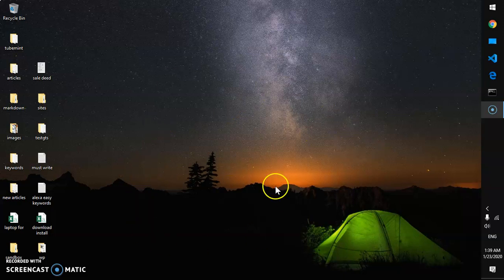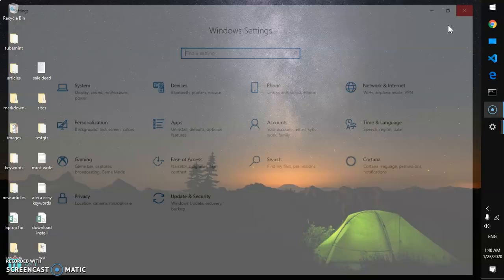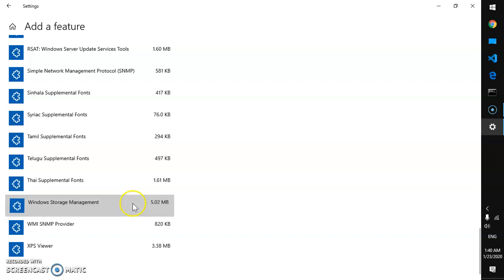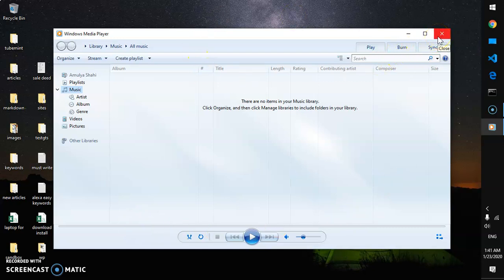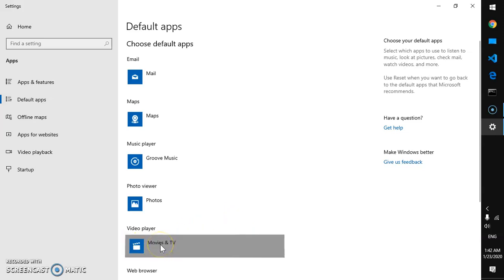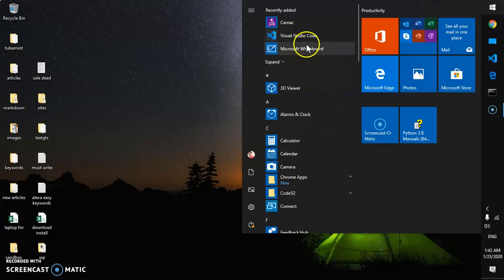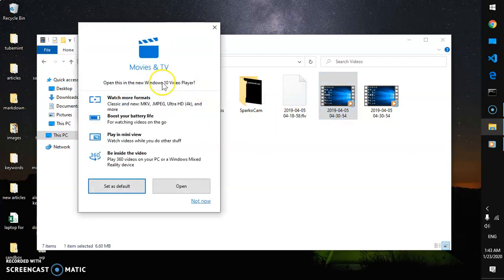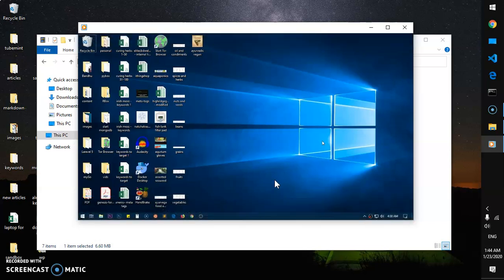How to Install Windows Microsoft Media Player WMP on Windows 10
How to install Windows Media Player WMP on Windows 10 and set it as default video and audio player.